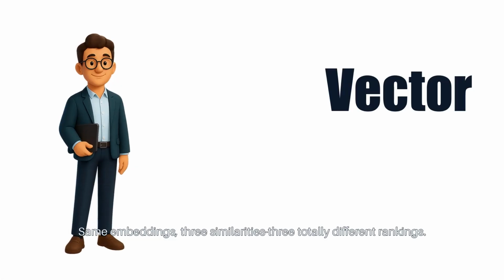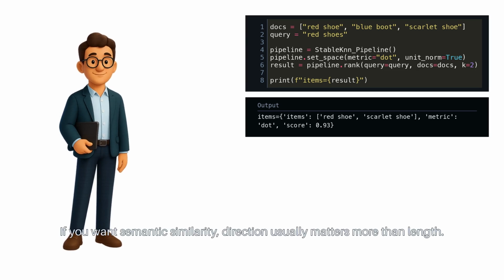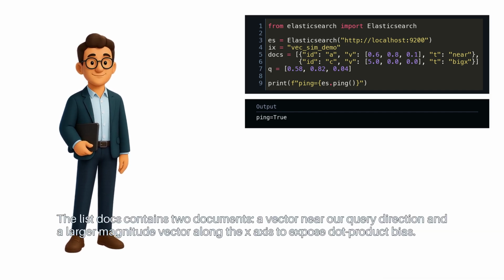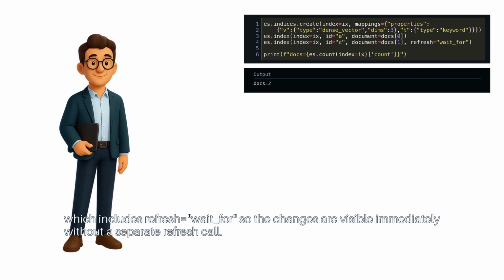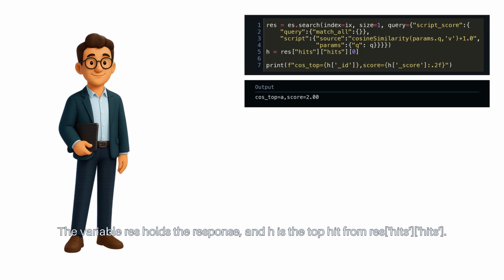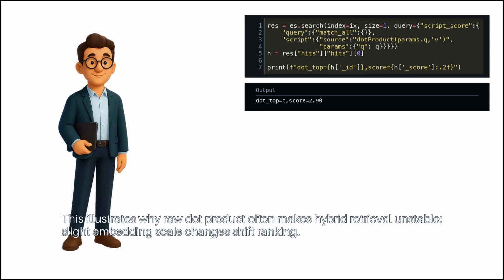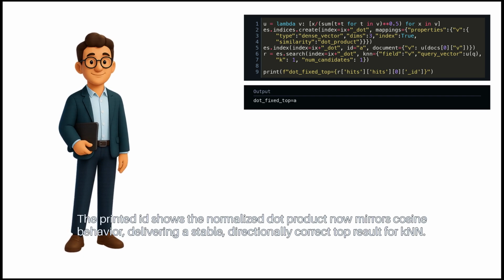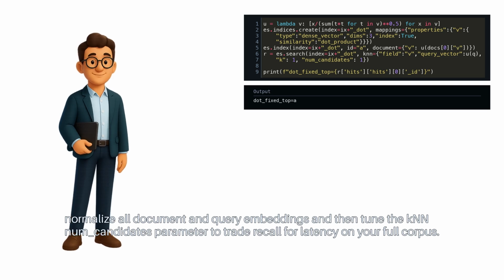Elasticsearch Vector Similarity: Fix Ranking with Dot vs Cosine vs L2 in Python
Same embeddings, three similarities — three totally different rankings: see how similarity choice and normalization change vector search results.
Build a practical Elasticsearch + Python toy to compare cosine vs dot product, normalize vectors, and get stable, semantically correct rankings.
Tools: Elasticsearch Python client, script_score, kNN/HNSW; outcome: normalize at index/query time and tune num_candidates for reliable retrieval.